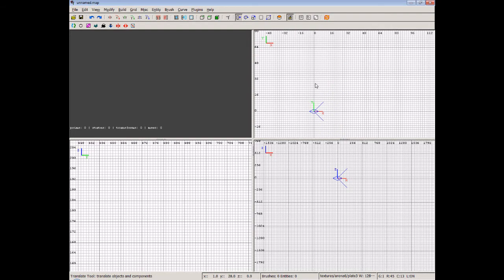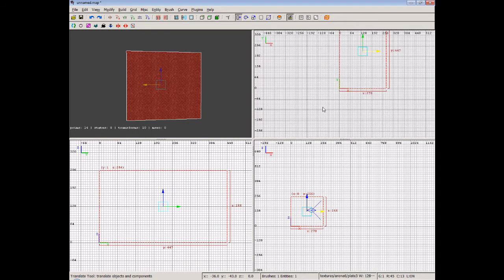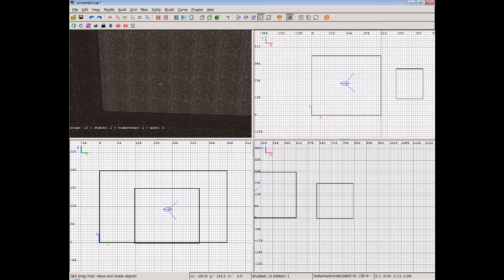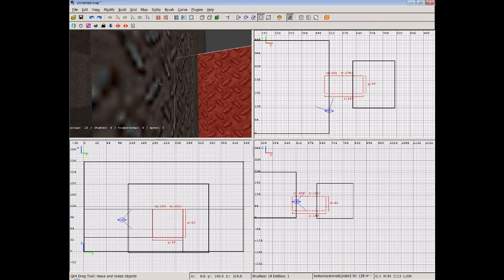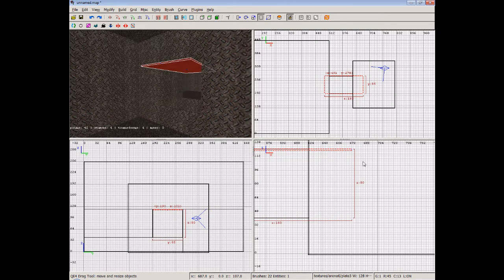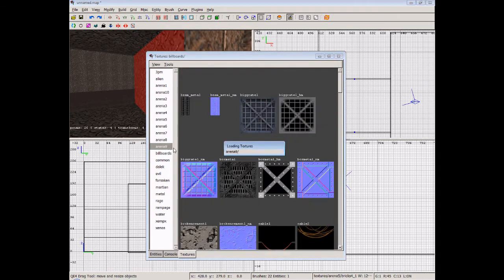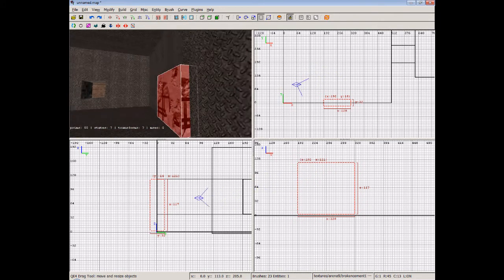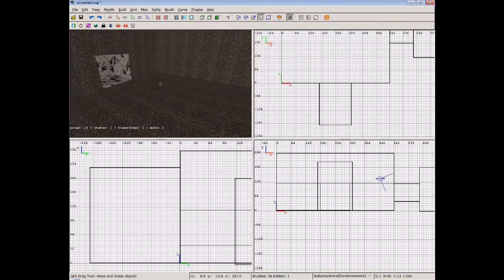Mapping in Net Radiant Pt. 7 - Building a simple room (Alien Arena 2009)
In this video, I show you how to create a simple room in GTK/Net Radiant